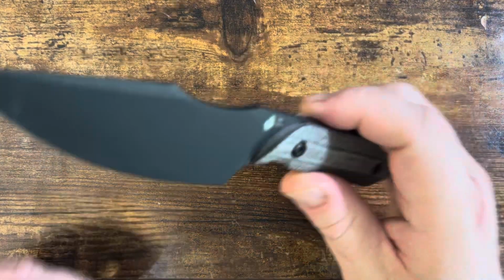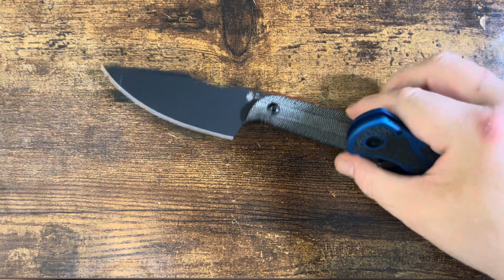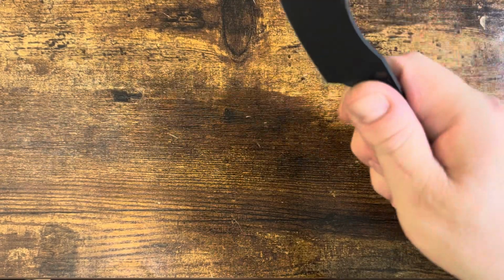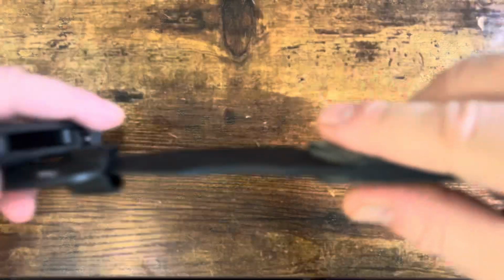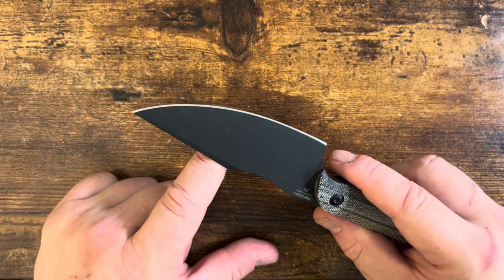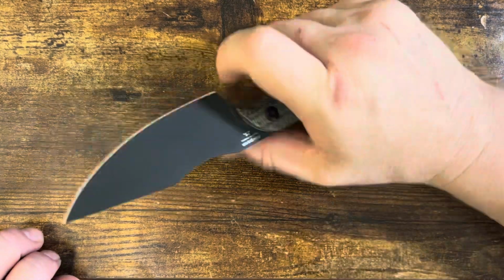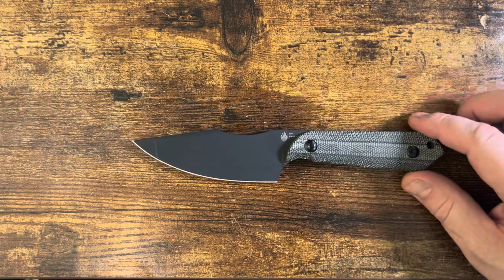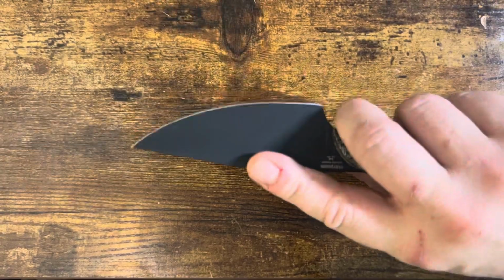Fixed-blade Friday! The Kizer Harpoon in CPM 10V!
Fixed-blade Friday with some 10V served up. The @KIZERKNIVESOFFICAL and Maverick Customs Harpoon is an EDC fixed blade that makes no excuses about overdoing it!
Watch for the review!